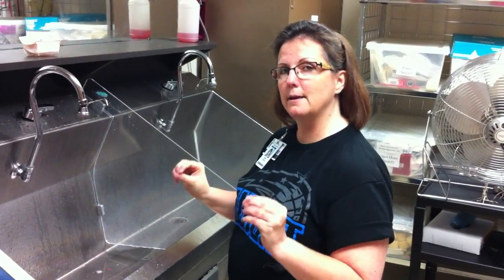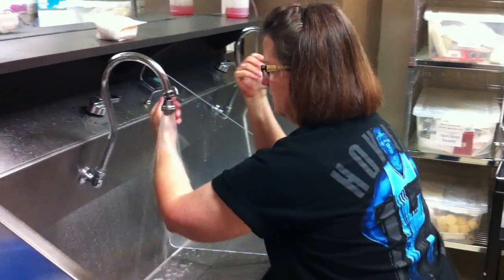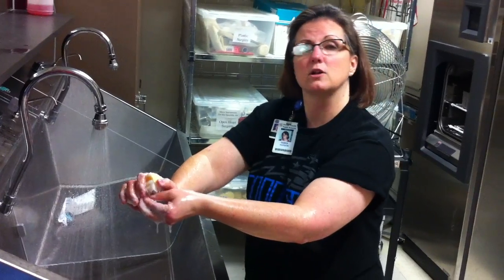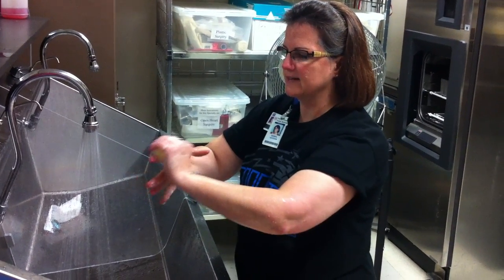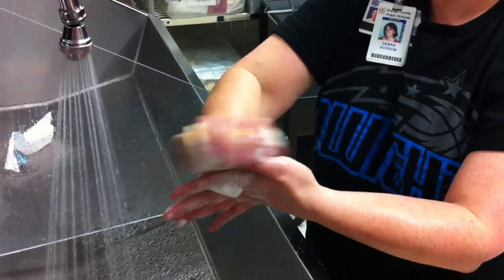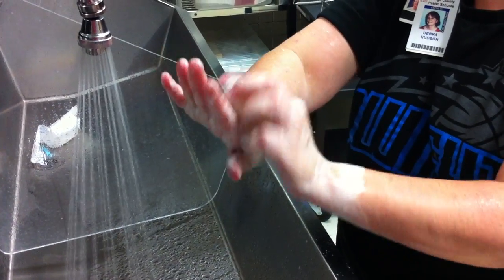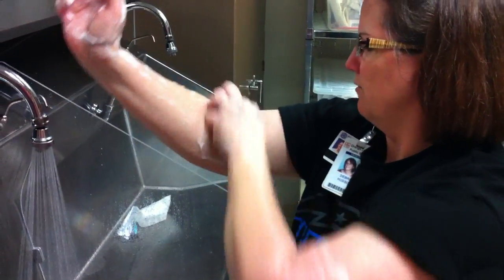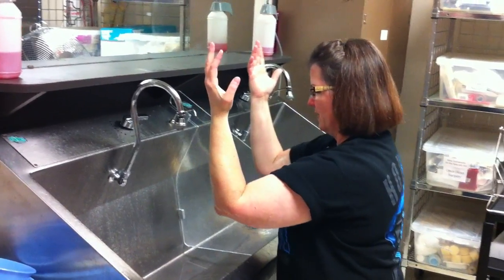Surgical hand scrub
Debra Hudson CST demonstrates how to do a surgical scrub